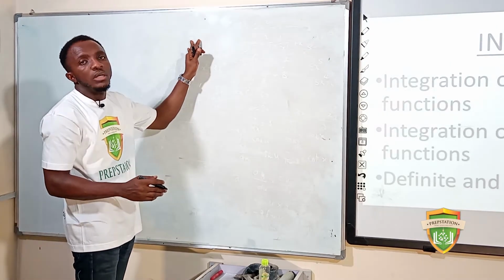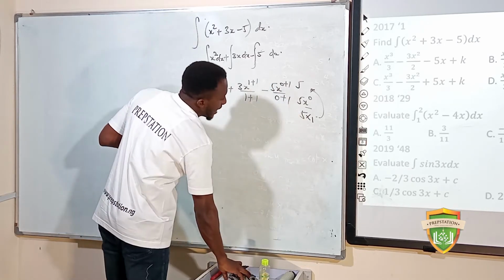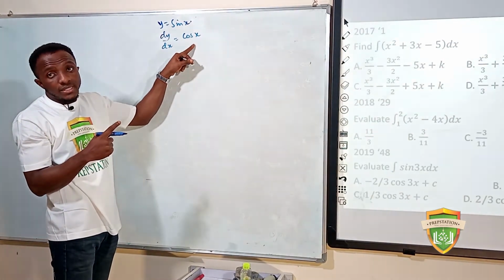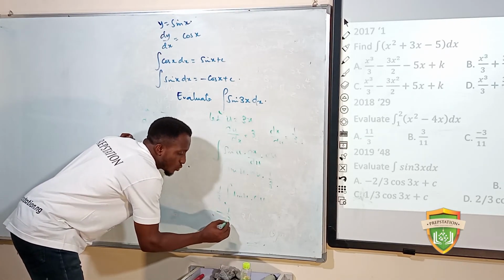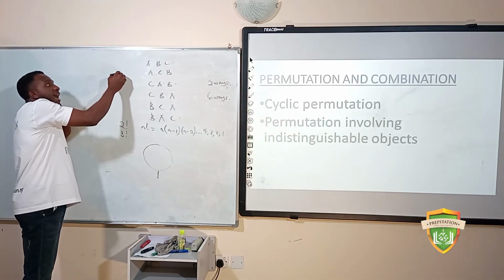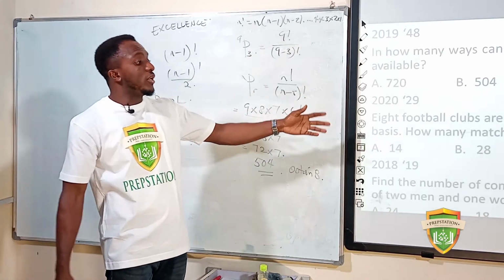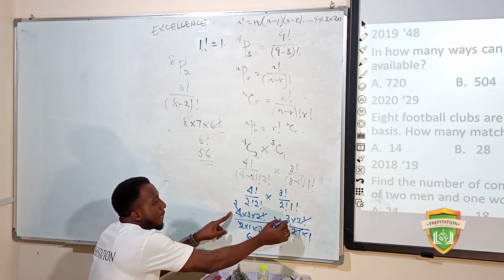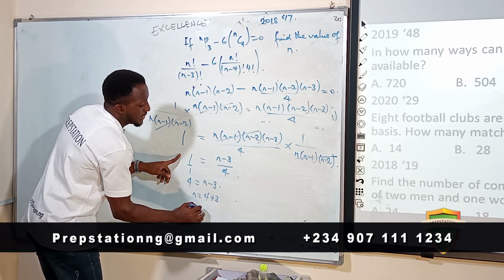Mathematics: UTME/JAMB Tutorials (Part 5 of 5)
Mastering UTME/ JAMB Maths has never been easier! 📚 Elevate your exam prep with our bite-sized tutorials covering key topics in Maths.